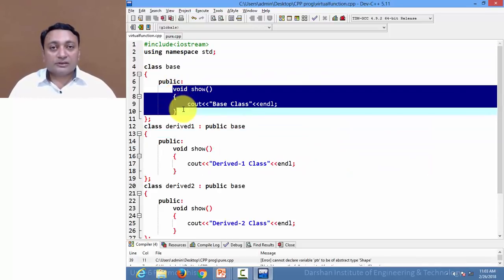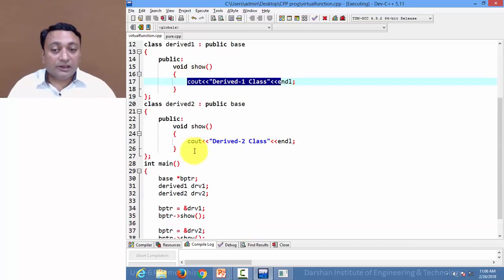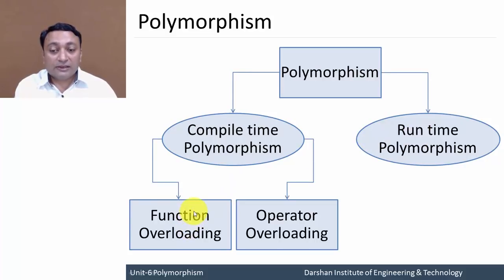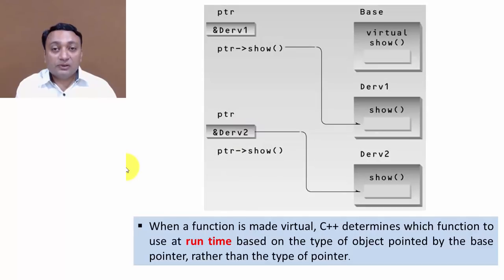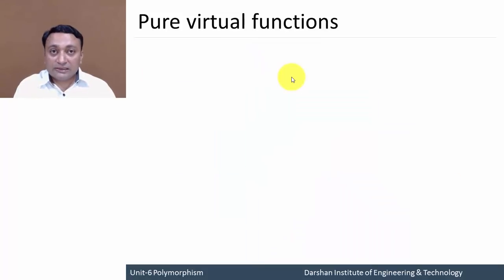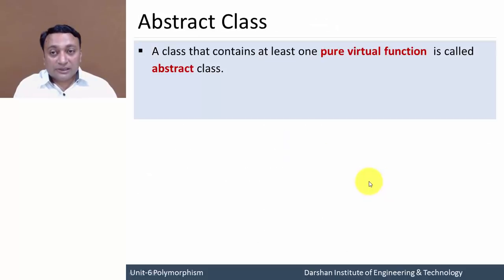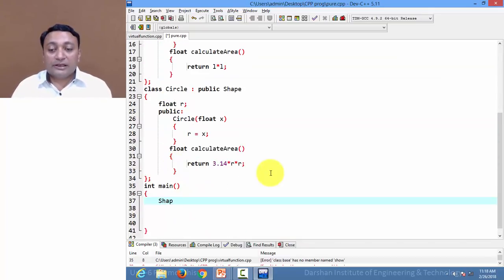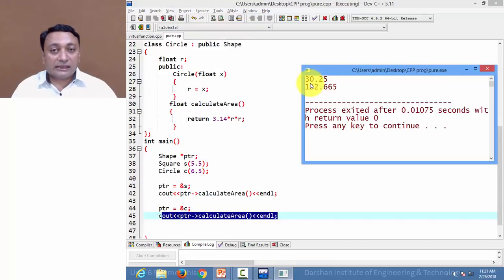6.04 Virtual Function and Pure Virtual Function in C++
Learning this pointer which represents an object that invokes or call a member function. Concept explanation with programming example.
The video contains virtual function and pure virtual function concept with programming example in C++. Introduction abstract class concept in c++ with real and C++ example.

A virtual function is a member function that is declared within a base class and redefined by a derived class.It is a runtime polymorphism.
Base class and derived class have same function name and a base class pointer is assigned an address of derived class object then also pointer will execute a base class function.
To execute a function of a derived class, we have to declare a function of a base class as virtual.
To declare virtual function just uses keyword virtual preceding its normal function declaration.
After making a virtual function, the compiler will determine which function to execute at runtime on the basis of assigned address to a pointer of a base class.
1. The virtual functions must be a member of any class.
2. They cannot be static members.
3. They are accessed by using object pointers.
4. A virtual function can be a friend of another class.
5. A virtual function in a base class must be defined, even though it may not be used.
6. If two functions with the same name have different prototypes, C++ considers them as overloaded functions, and the virtual function mechanism is ignored.
7. We cannot have virtual constructors, but we can have virtual destructors.
8. The derived class pointer cannot point to the object of a base class.
9. When a base pointer points to a derived class, then also it is incremented or decremented only relative to its base type. Therefore we should not use this method to move the pointer to the next object.
10. If a virtual function is defined in a base class, it need not be necessarily redefined in the derived class. In such cases, call will invoke the base class.
A pure virtual function means ‘do nothing’ function.
We can say empty function. A pure virtual function has no definition relative to the base class.
Programmers have to redefine the pure virtual function in a derived class because it has no definition in a base class.
A class containing pure virtual function cannot be used to create any direct objects of its own.
This type of class is also called an abstract class.

GTU - Computer Engineering (CE) - Semester 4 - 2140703 - Object Oriented Programming with C++ - Concepts of C++ - Introduction to Object Oriented Programming

This video is recorded by Prof. Rupesh Vaishnav ( , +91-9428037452) at Computer Engineering Department of Darshan Institute of Engineering & Technology, Rajkot as per GTU Syllabus.